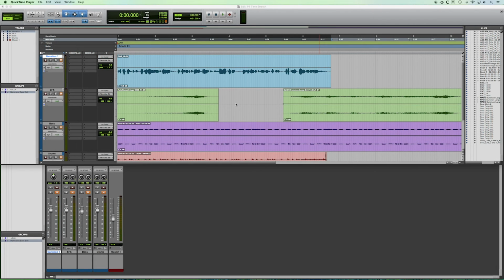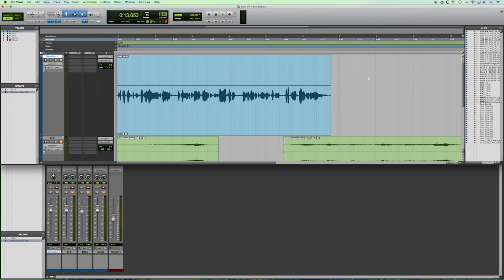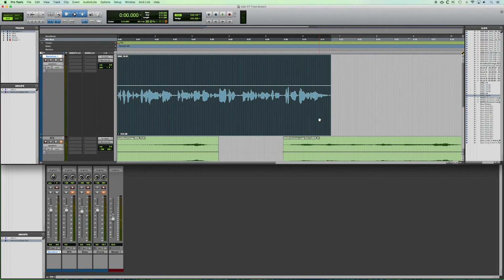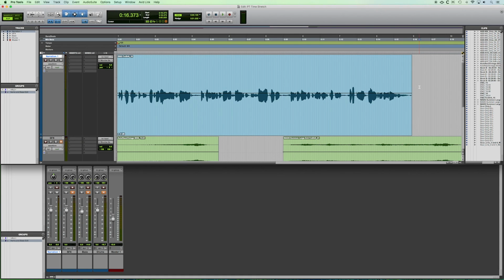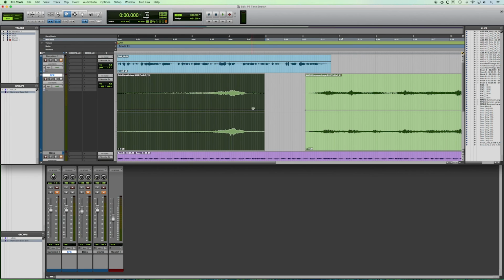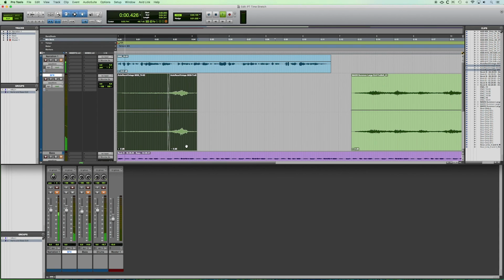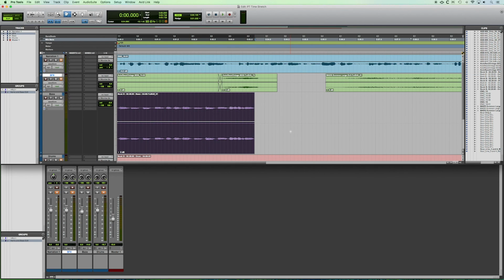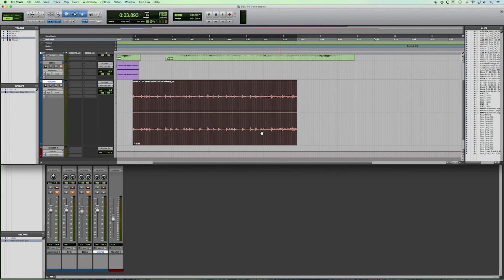Time Stretch in Pro Tools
Pro Tools - Time Stretch